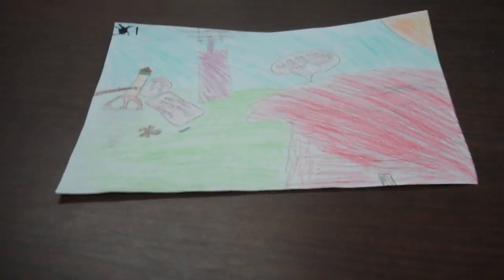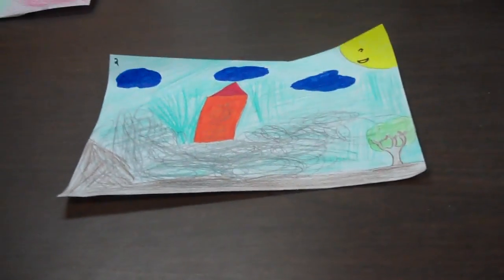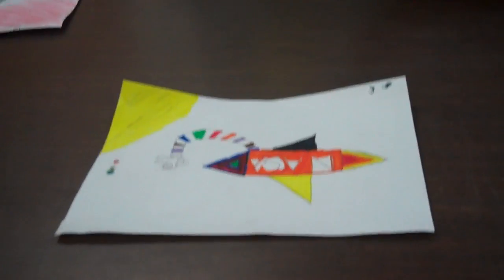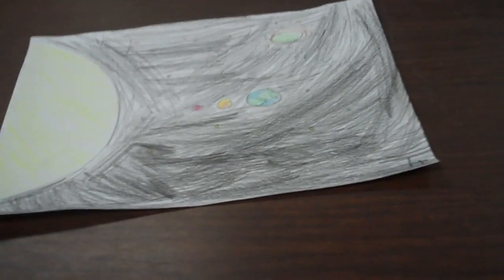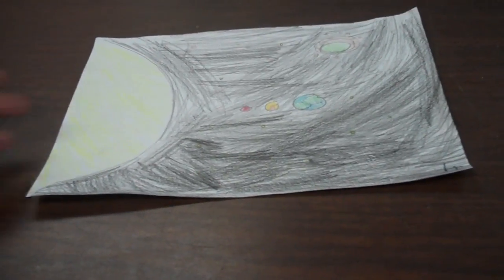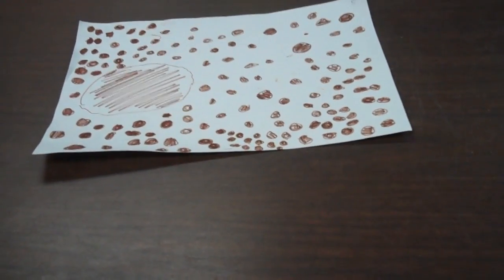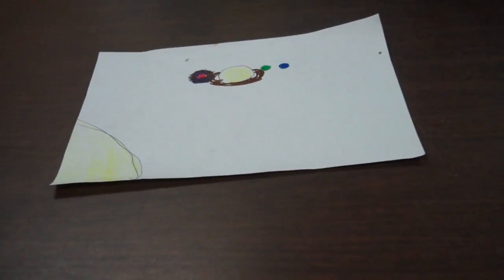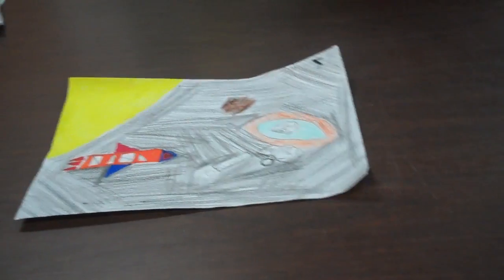Lesson 2 vocab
A paper slide video created by fifth grade students for science.